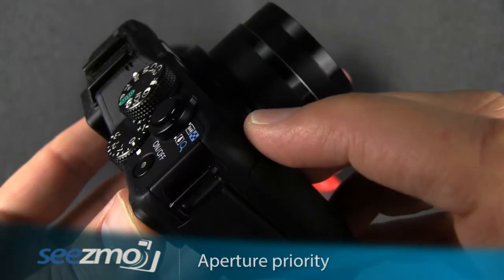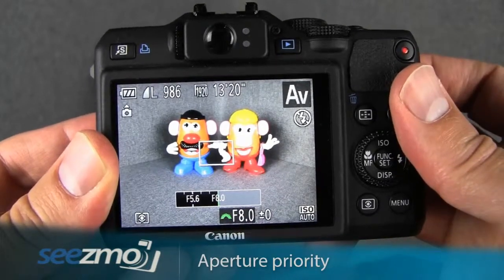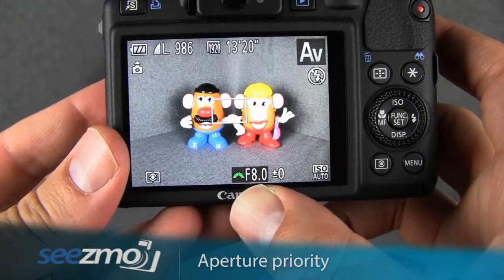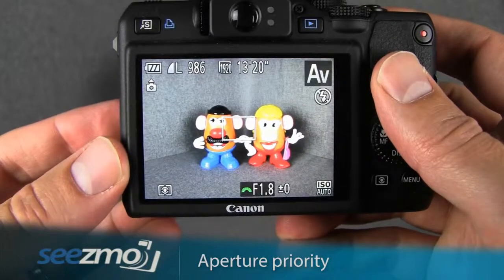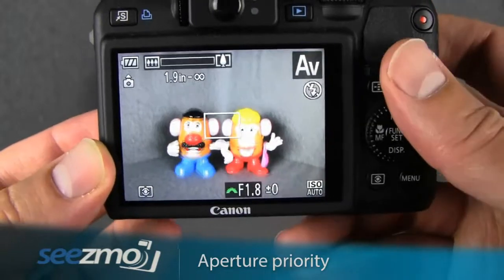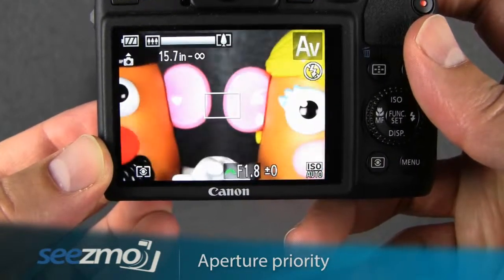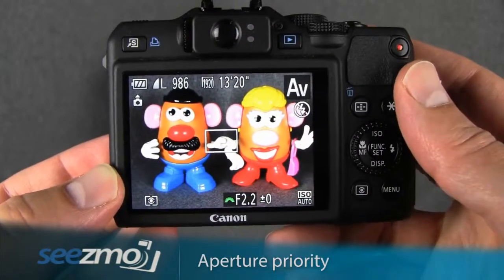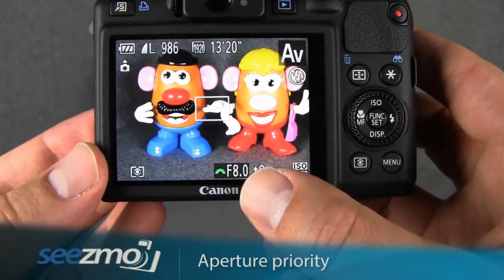Canon G15: Aperture Priority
Learn how to set the Aperture Priority function using your Canon G15